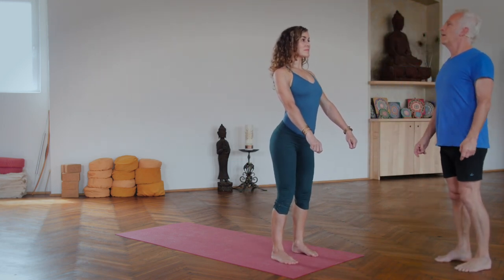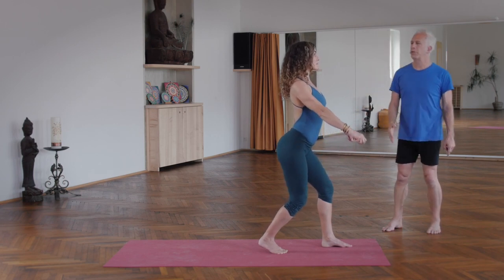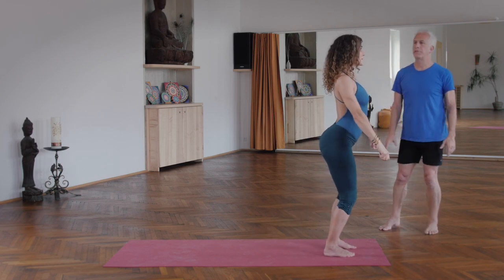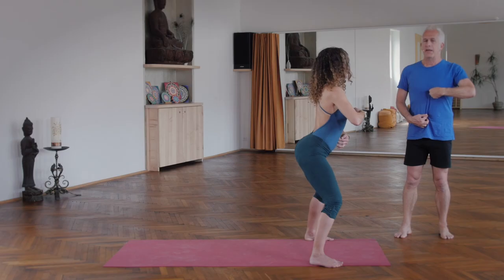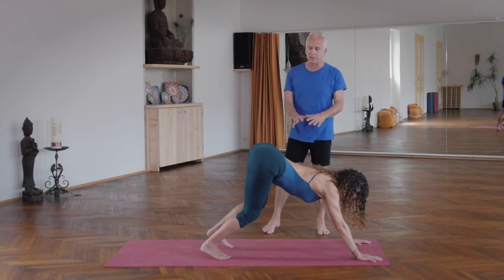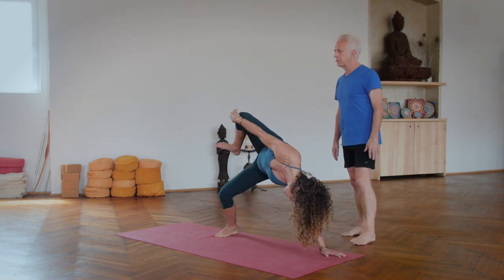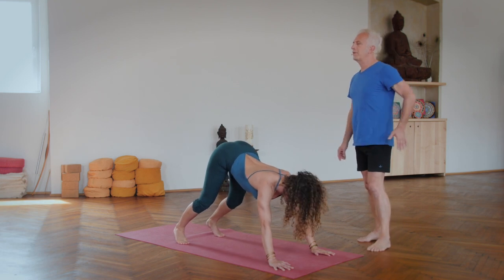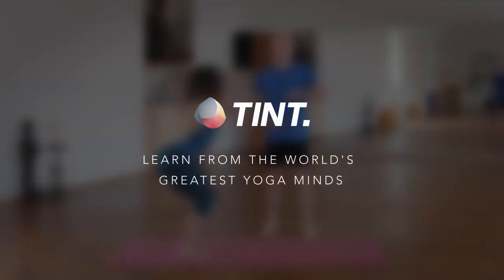Bowspring Method Essential Training Course by John Friend & Desi Springer (Preview)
Yoga Students will receive detailed lessons from John Friend & Desi Springer on the 10 key areas of the body, common postural exercises, and guidance with self-assessment quizzes.❗️Check out the Course

This Preview which represents a 20-video course is designed to teach all the essential details of the Bowspring method over a 10-week period and beyond.

The course is intended to help each student learn how to effectively practice and integrate the fundamental alignments of the Bowspring method into their own daily functional movements to aid in reducing the chronic physical and emotional pain.

The 20-video Essential Training Course of the Bowspring Method will help students of all levels and ages to integrate the Bowspring method into their postures and movements of daily living to move towards lightness of movement, vitality, and freedom from chronic pain.

About TINT Academy
TINT Academy comprises extensive teacher trainings from the world's greatest yoga minds to help you extend your yoga knowledge. At the end of each course, you will have the opportunity to take an exam and get a TINT Academy Certification as proof of your newly acquired yoga skills.

In order to encourage learning for the student, each video in the series is accompanied by a few questions to help the student review the newly acquired knowledge of each lesson. After completing the video series, students will be able to submit their responses to these test questions to receive a certificate of completion from Global Bowspring and TINT Academy.

About Desi Springer & John Friend:

Desi Springer is the innovator of the Bowspring™ postural system. Desi taught modern postural yoga from 1998 to 2012, and now is sharing the Bowspring practice to a global community.

John Friend joined forces in 2013 with Desi to help systematize her Bowspring postural method of Sridaiva. He teaches at Vital as well as maintains an international teaching tour with Desi year-round.